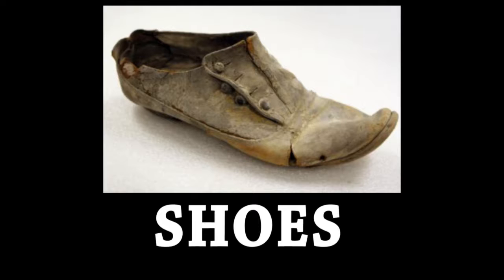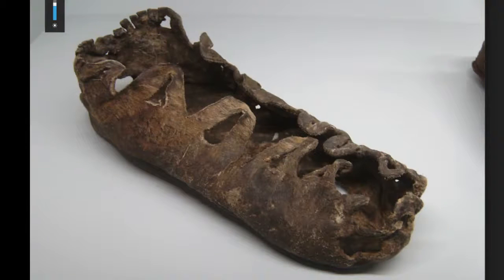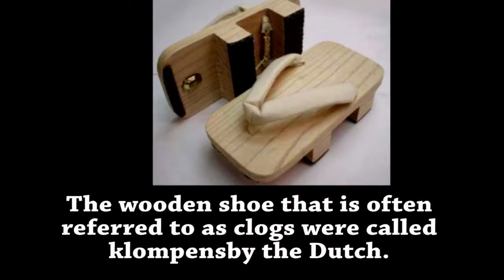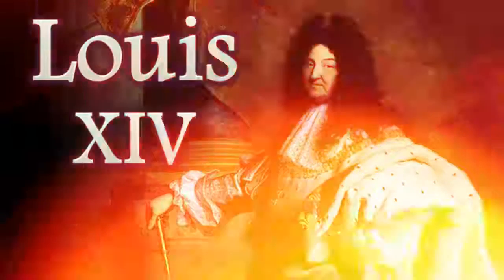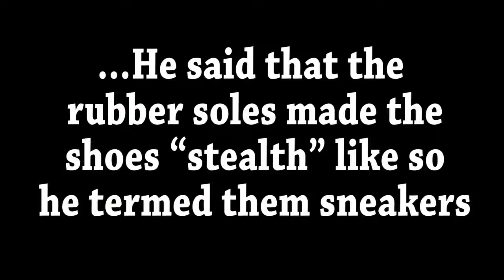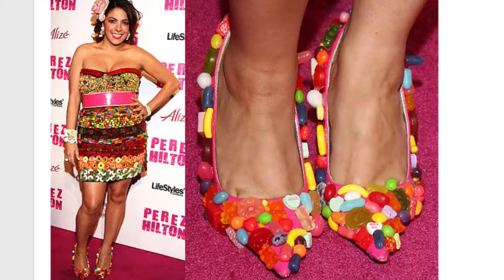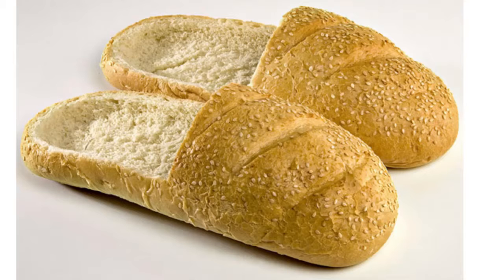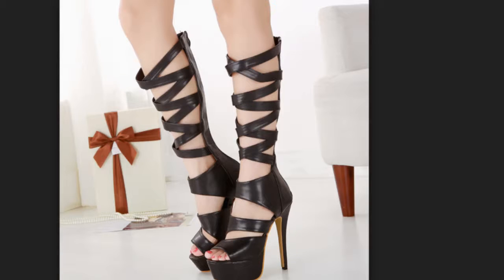HIDDEN FACTS and DANGERS ABOUT SHOES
Find out hidden facts and Dangers about SHOES, Manufacturers will never tell you! find out.